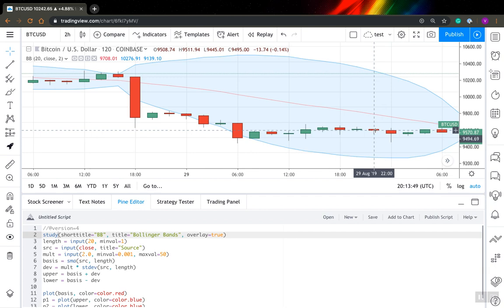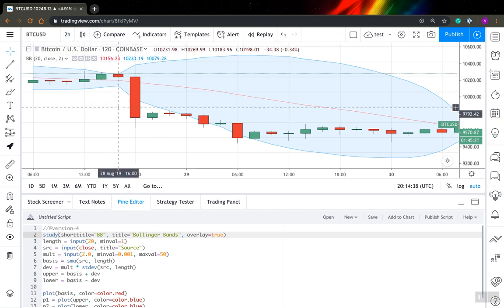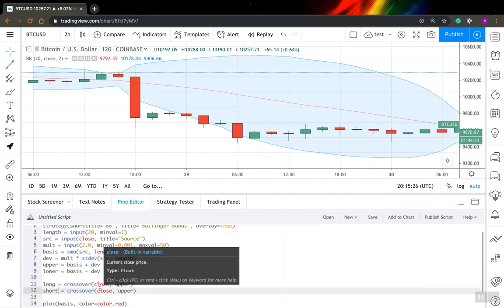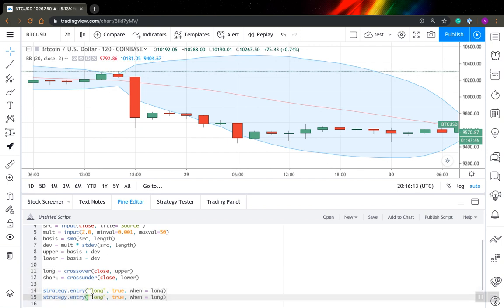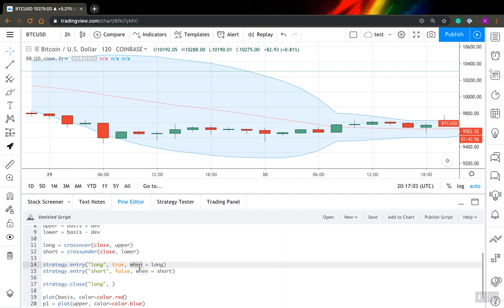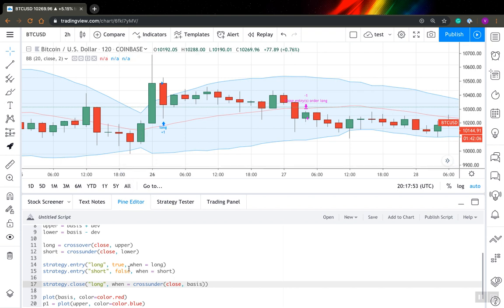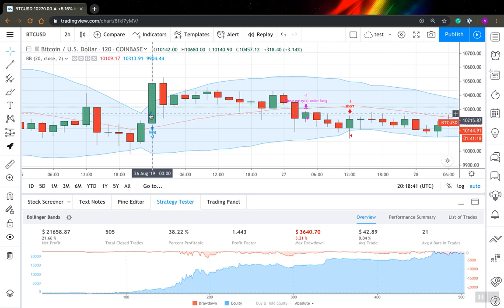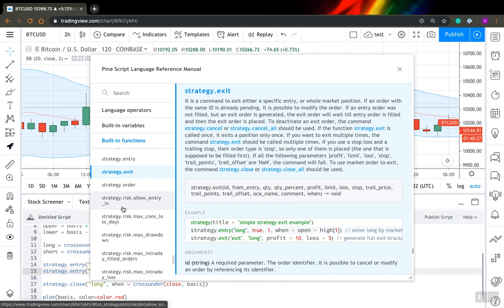How to transform a TradingView indicator to a strategy for backtesting.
In this video, I show how a simple example of how you can transform a TradingView indicator to a strategy to backtest it.
I briefly go through simple strategy entries, position closes, and stop orders.
I have another video "How to create custom TradingView strategy" which is pretty similar to this one but has pretty bad sound, so this video is a sort of replacement for the old one.